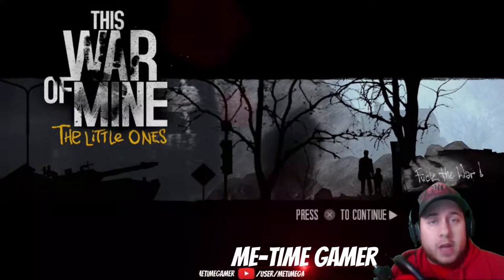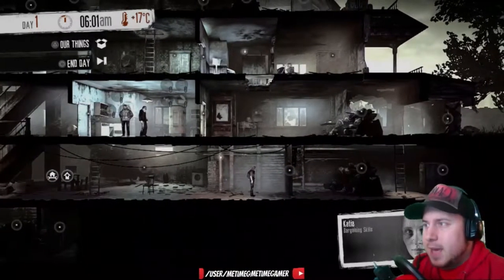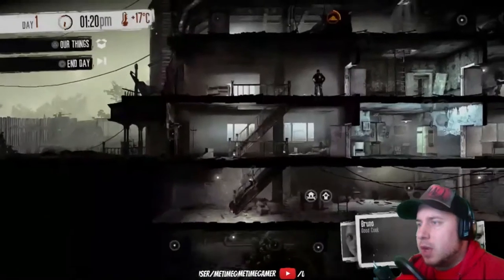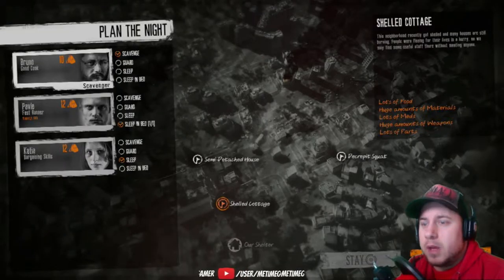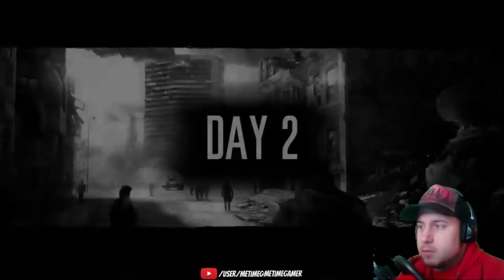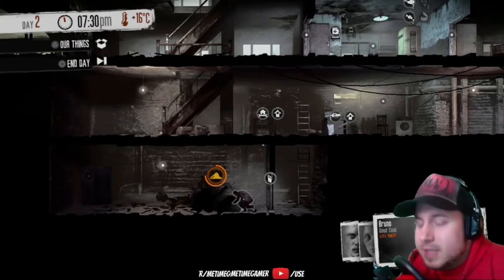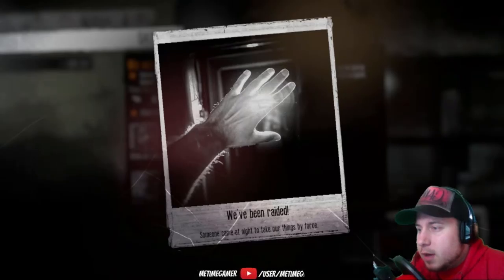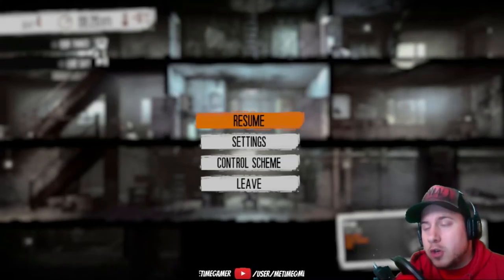NO INSTRUCTION TO THIS HARD LIFE | This War Of Mine: The Little Ones - #1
I get dropped into This War Of Mine: The Little Ones and have to fend for myself. I'm going to need all the luck I can get!